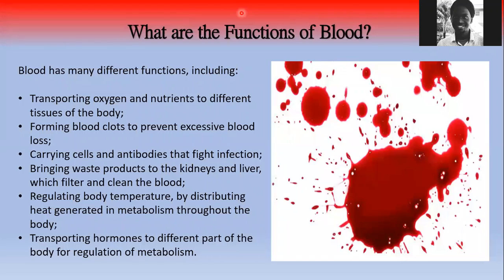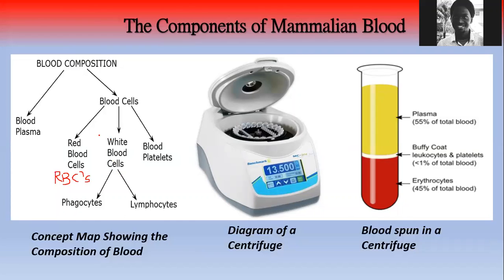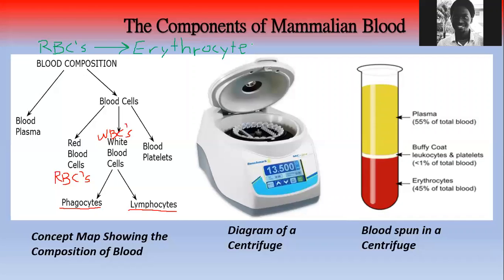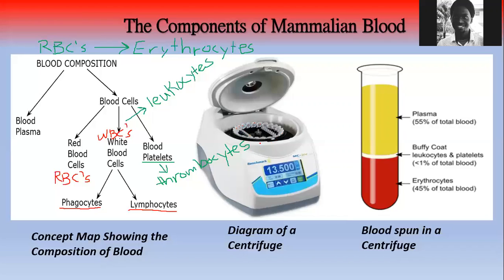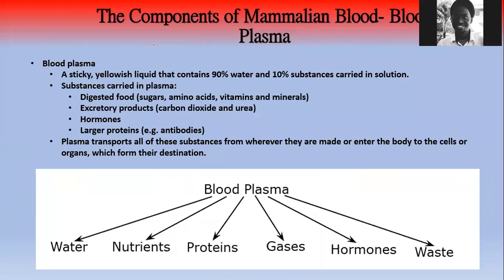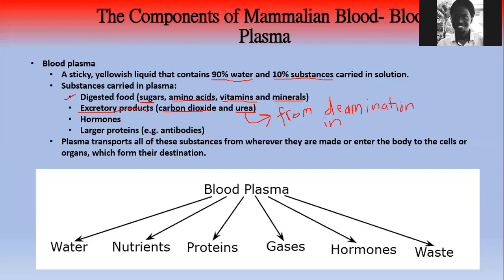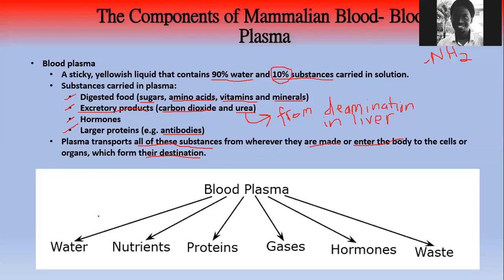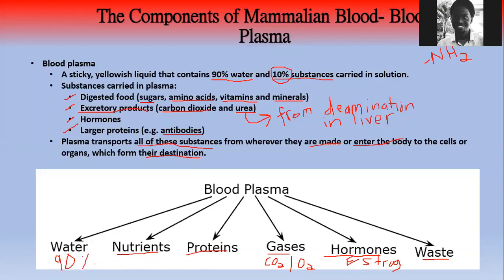Transport in Humans- Part 2a (Zoom Session)